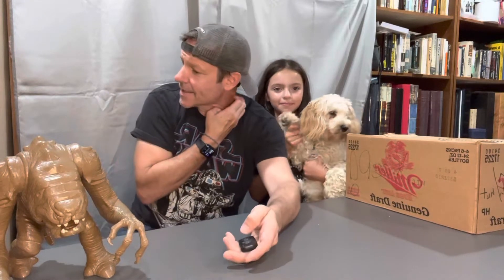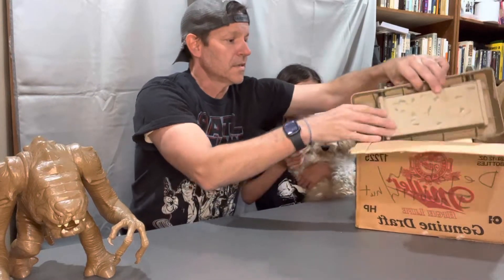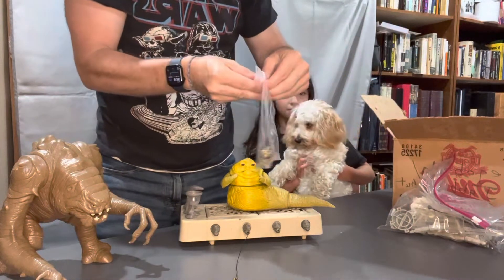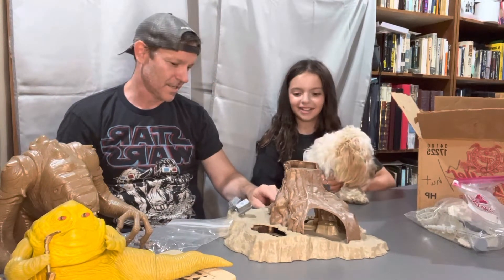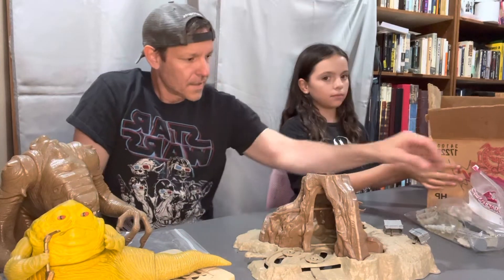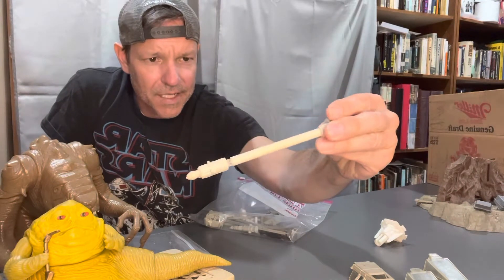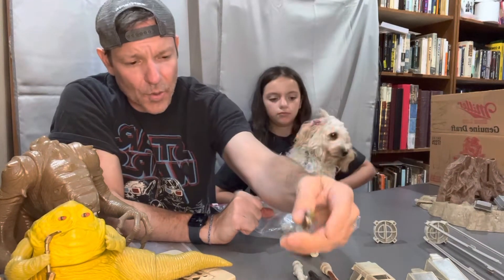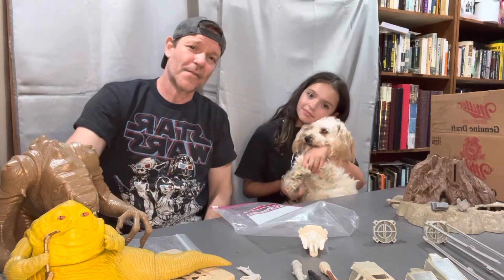Mystery Box 2 Reveal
Spoiler alert! Watch me open a box of vintage star wars toys from my personal  childhood collection. These have been in storage for 20 plus years…my kid scratch handwriting on the storage box tells it all lol. Plus instead of using plastic storage containers, I used cardboard boxes like this beer box. Jabba the hutt, Yoda’s hut and some miscellaneous parts make for this fun reveal! Guest appearances by my manager (aka my daughter) and Darth Jake (Dark dog of the Sith)